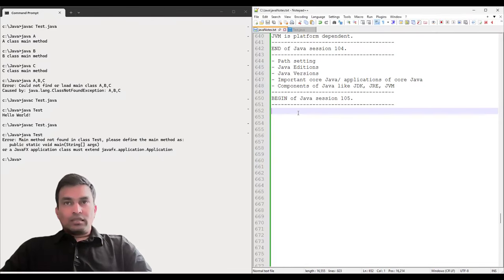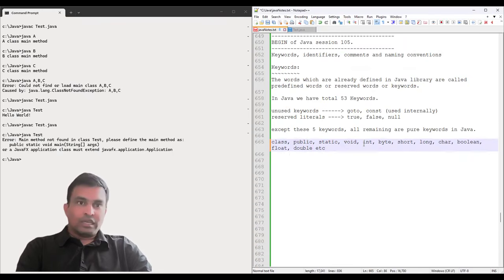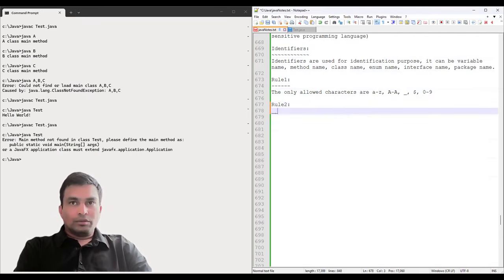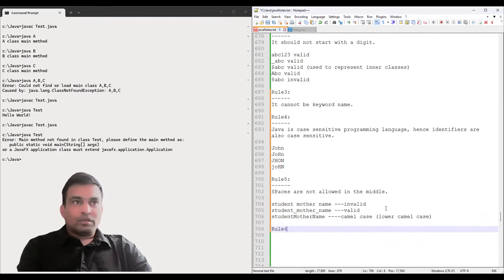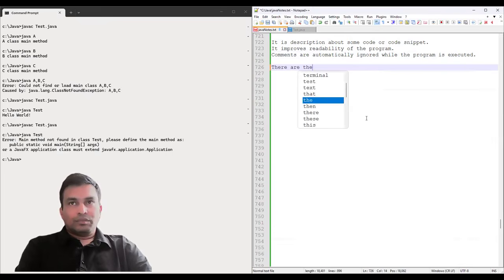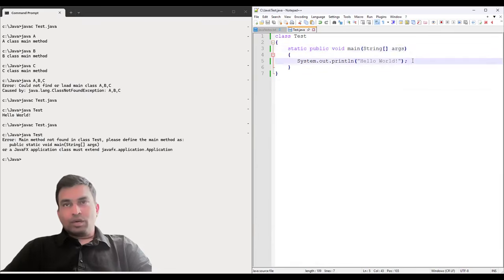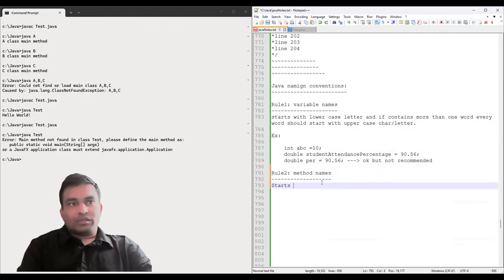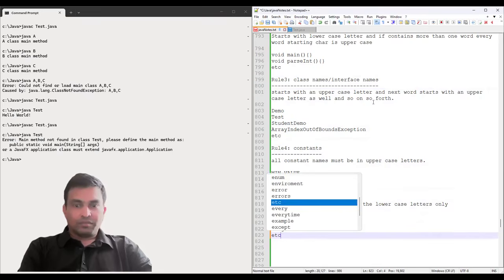Java Session 105